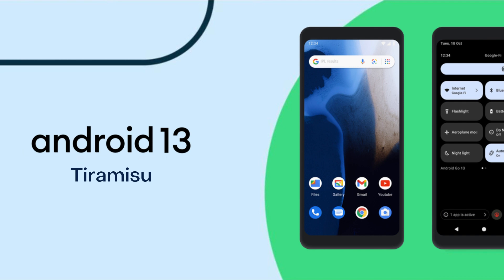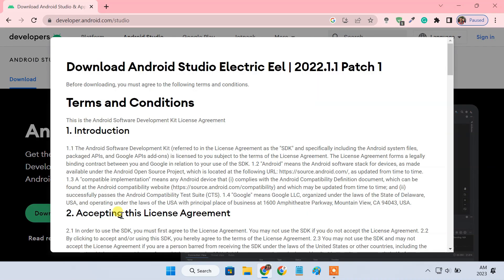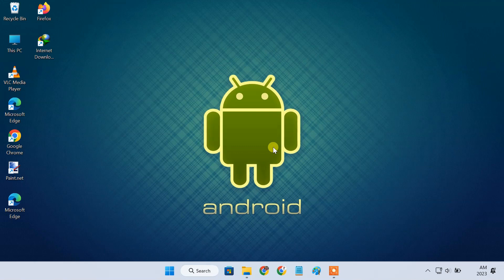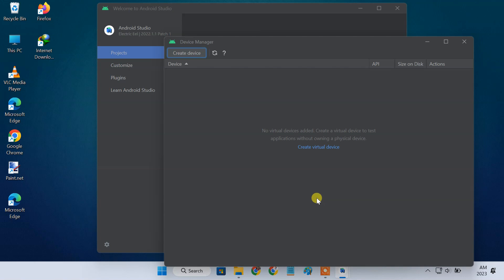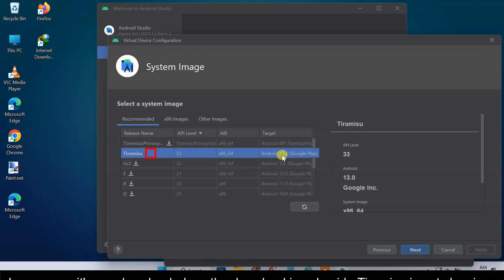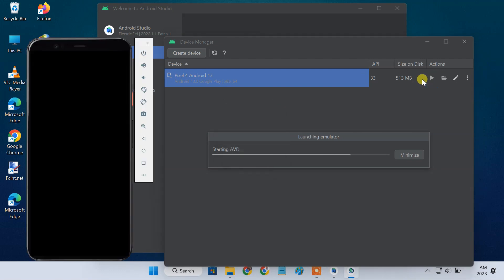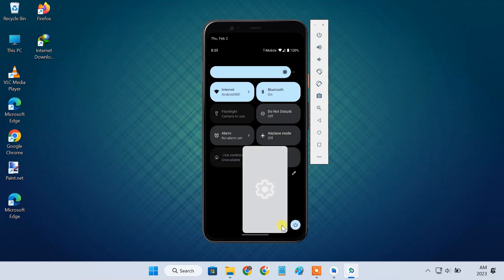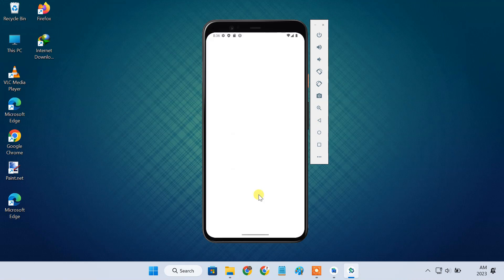How to Install Android 13 Emulator on Windows PC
Can't get Android 13 (known as "Tiramisu") on your phone? Here's how to get it running on Windows PC. Keep watching this video to learn how to install Android 13 on PC using Android Studio emulator.